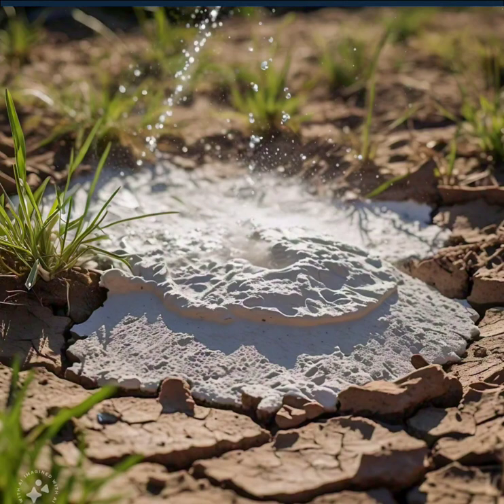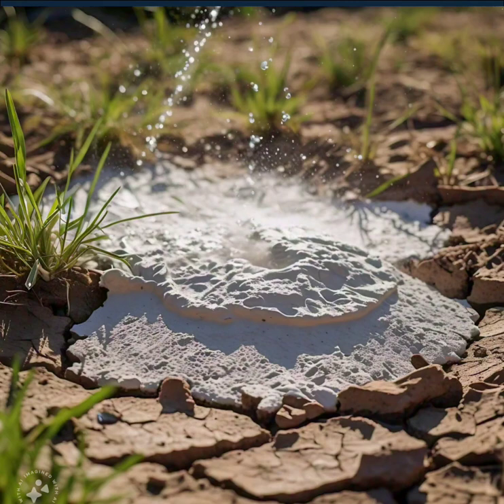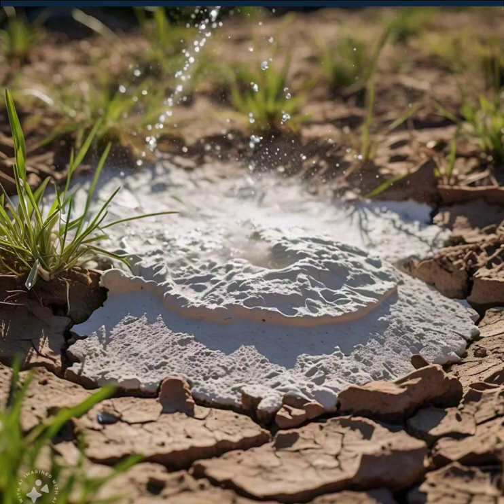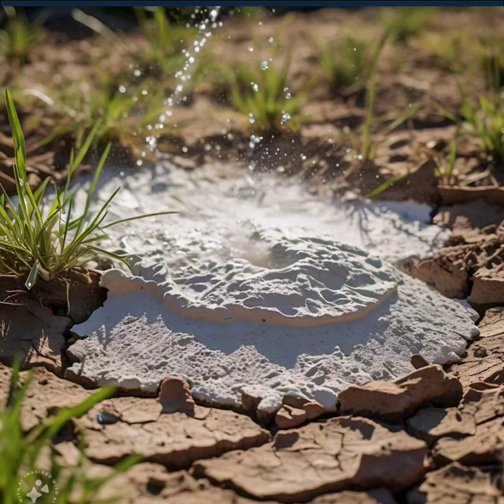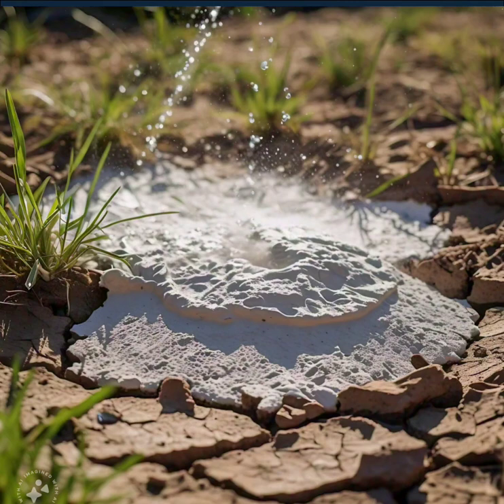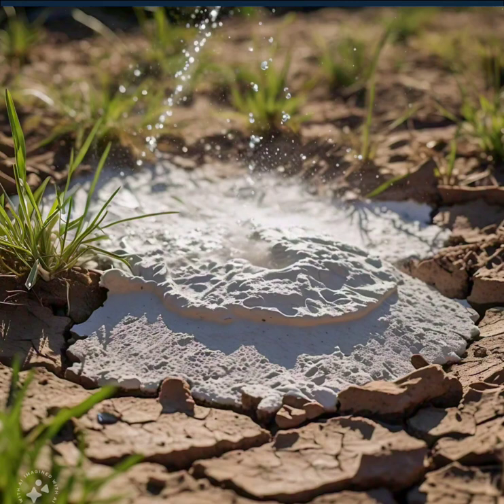Underground Primer as Drought Solutions MetaAi from my idea